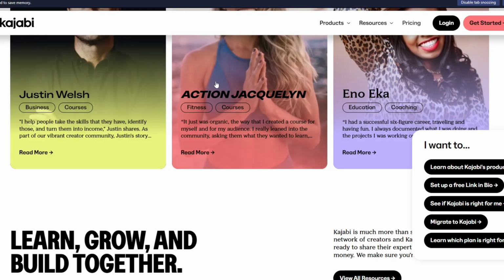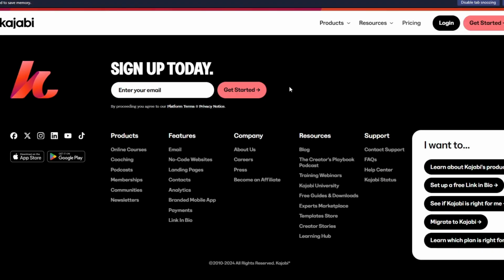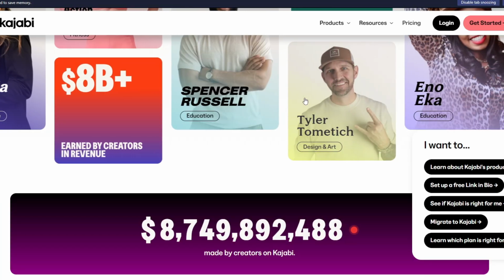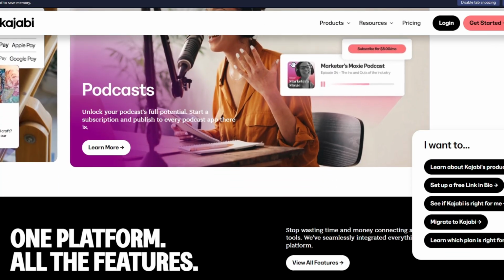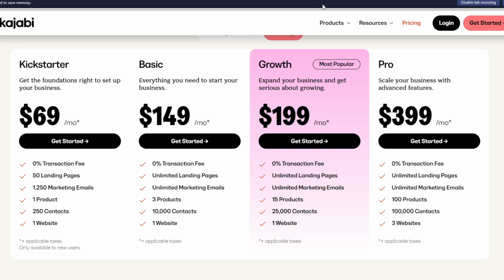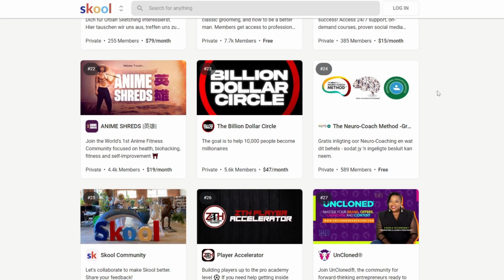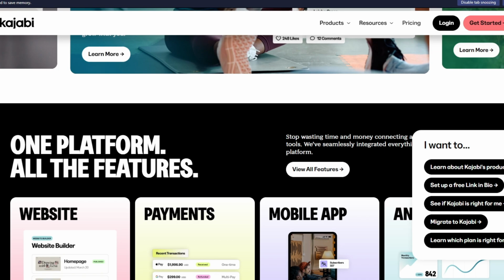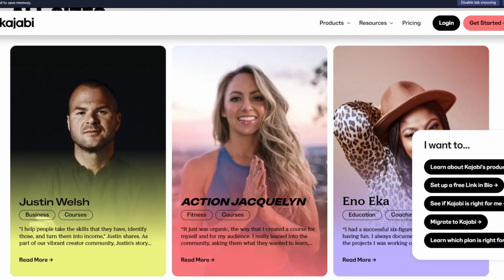Skool vs Kajabi | Which is Best for Online Courses and Communities in 2025?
Skool vs Kajabi | Which Platform is Best for Online Courses and Communities in 2025?

Timestamps

In this video, we’ll compare Skool vs Kajabi to help you choose the best platform for building and managing your online courses and communities in 2025. Whether you're a course creator, educator, or entrepreneur looking to grow your business, this comparison will provide the insights you need to make an informed decision.

We’ll cover:

Key differences between Skool and Kajabi in terms of pricing, features, and user experience
Which platform is better for building and selling online courses
Pros and cons of using Skool for community-based learning vs Kajabi for all-in-one course creation and marketing
Customization options, integrations, and support offered by both platforms
How to decide which platform fits your business goals and teaching style
By the end of this video, you’ll know whether Skool or Kajabi is the best platform for your online course and community needs in 2025.